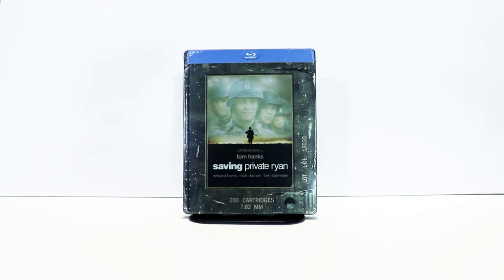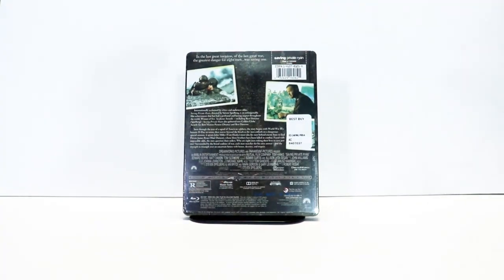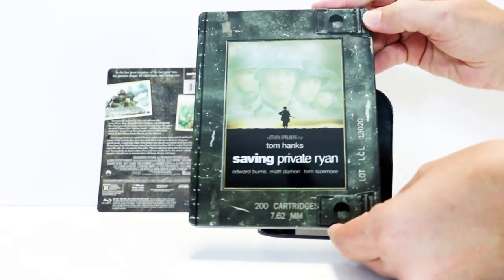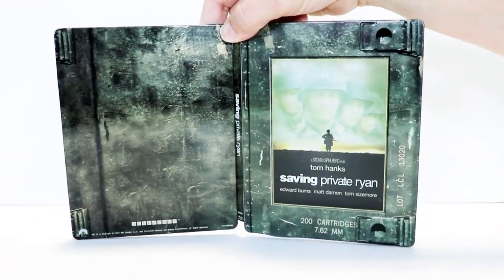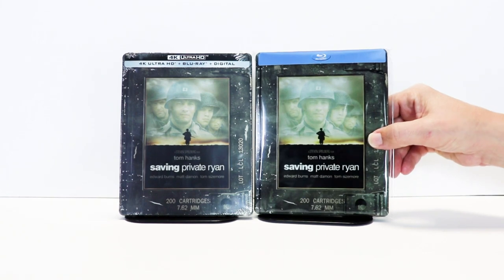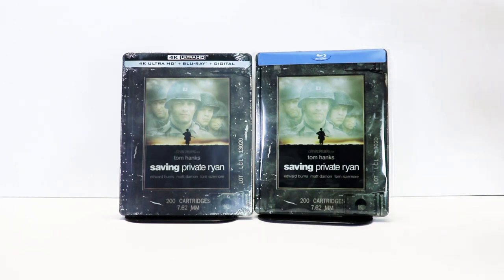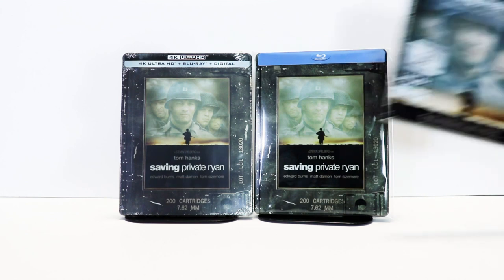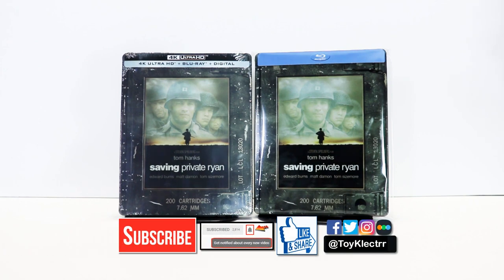Saving Private Ryan Best Buy Exclusive Blu-ray Steelbook Unboxing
Check out my unboxing of the Best Buy Exclusive Blu-ray Steelbook for Saving Private Ryan.

Purchase the 4K Ultra HD Blu-ray for your collection

These are the bags I use to protect my Steelbooks and Slipcovers: